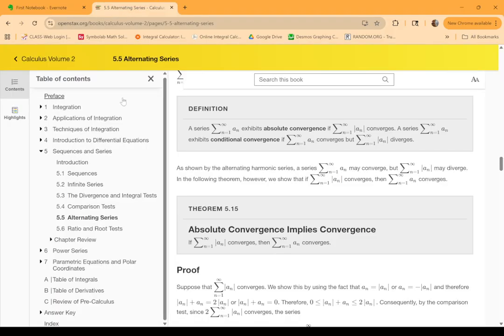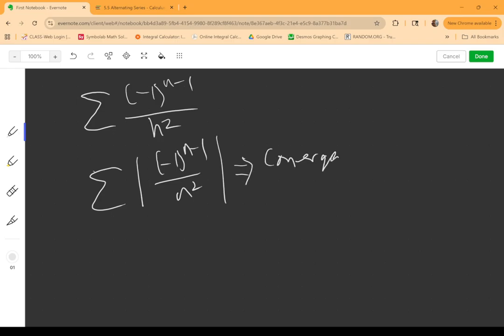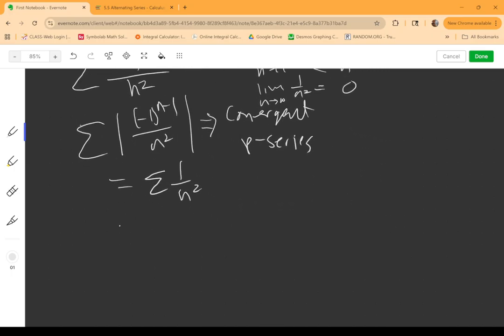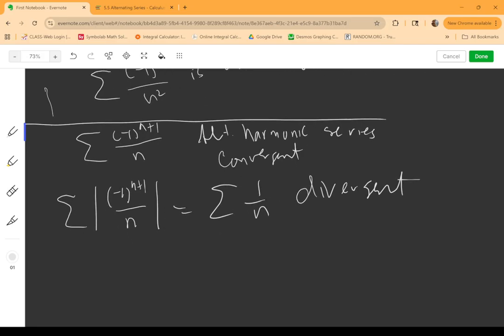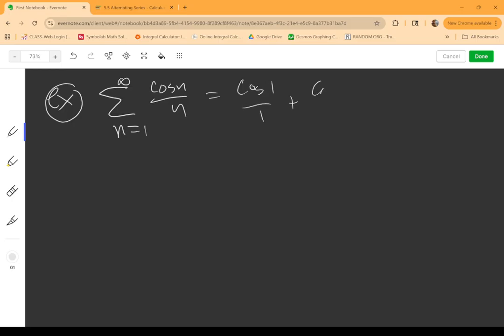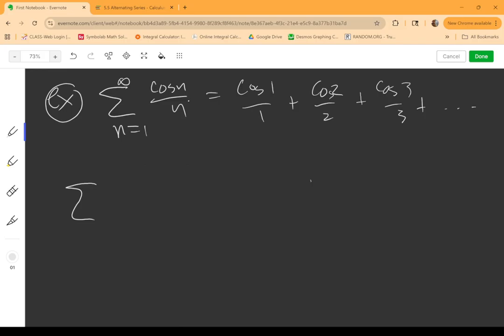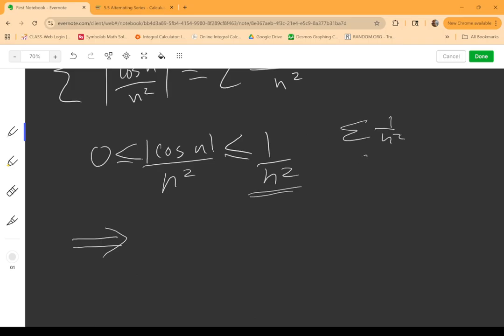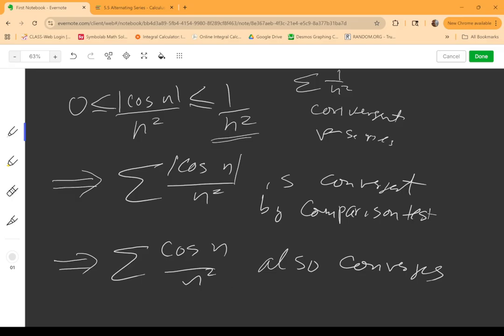MTH 2 Absolute/Conditional Convergence